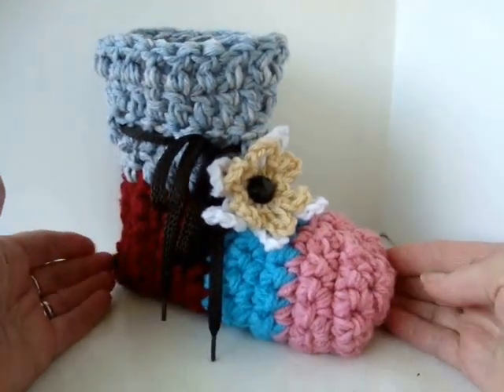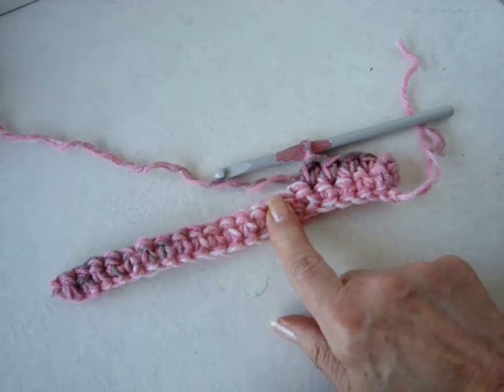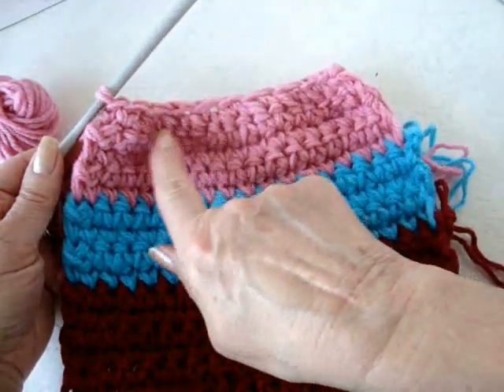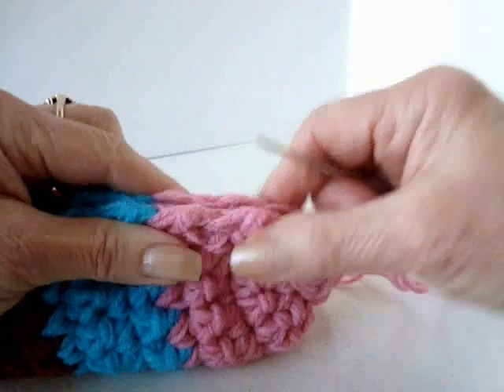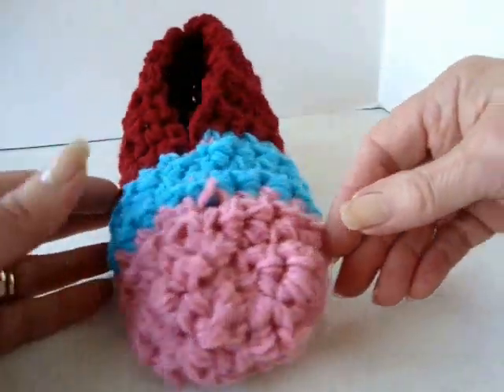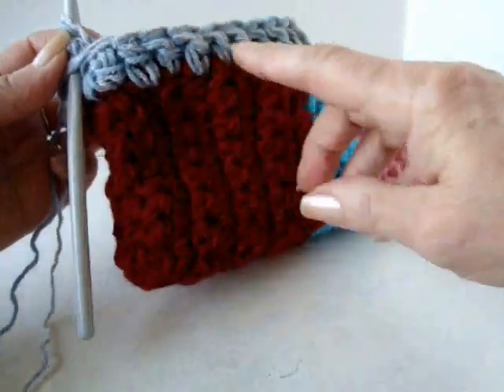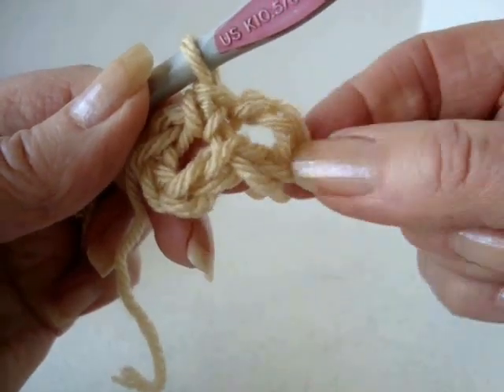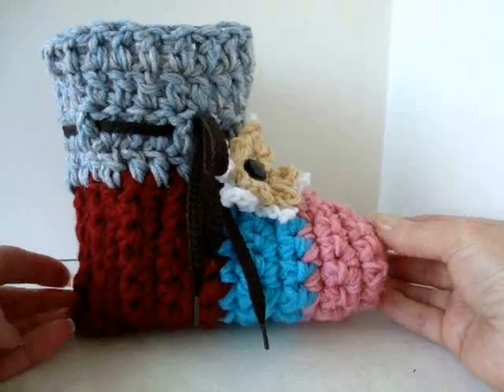HOW TO CROCHET SCRAPS SLIPPERS, children age 8 to women size 7,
FREE PATTERN: Make some cute slippers with new yarn, or use up odd colors of scraps!  You can make lots of variations with this pattern.

(PATTERN for NEWBORN TO ADULT XXLARGE available for purchase for $1.75 in my CRAFTSY SHOP